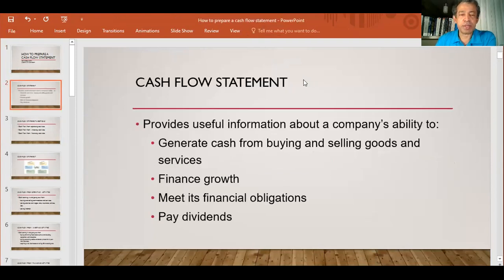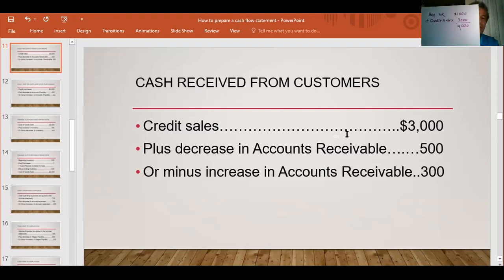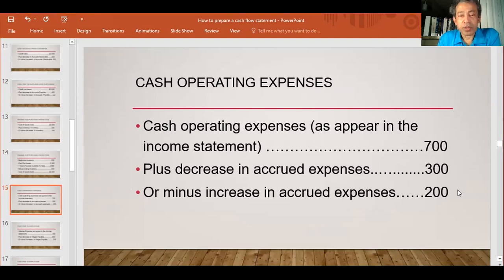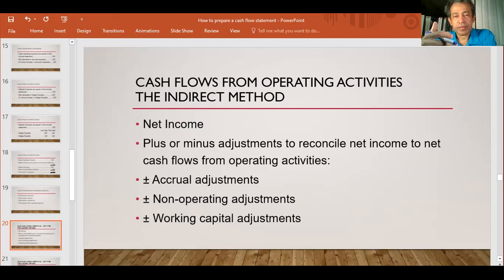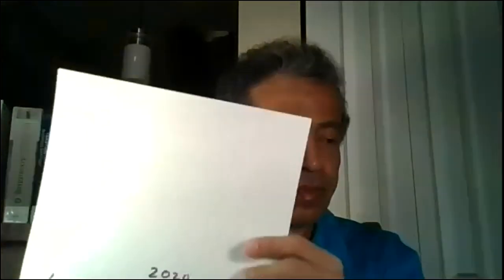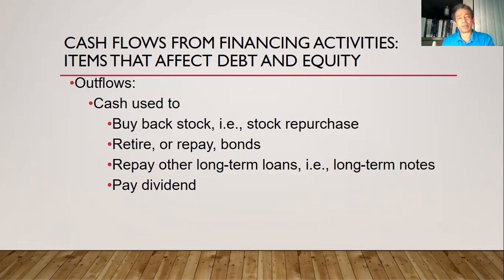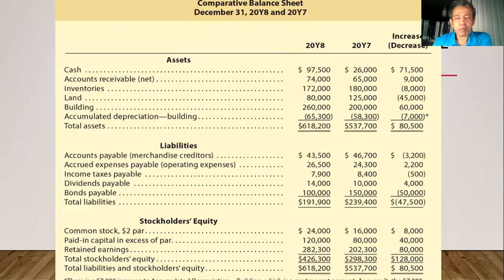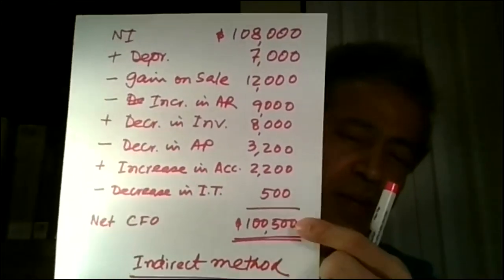How to prepare a cash flow statement